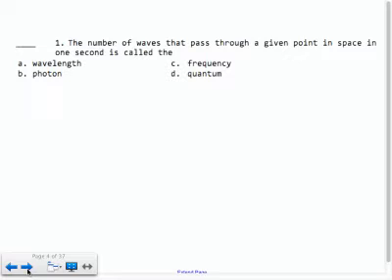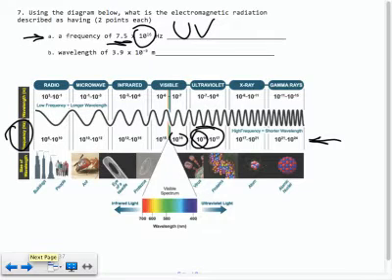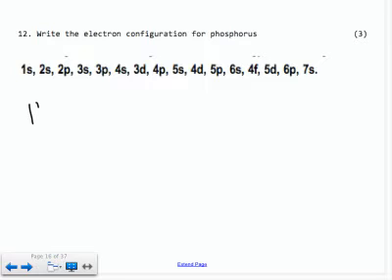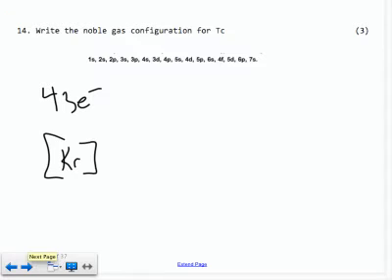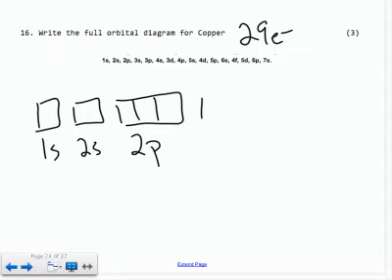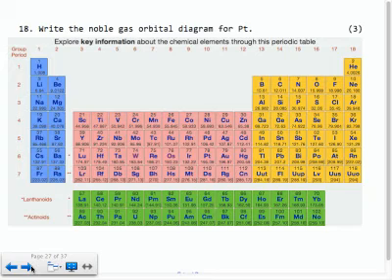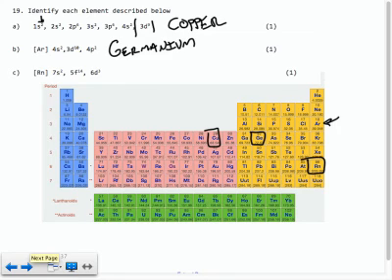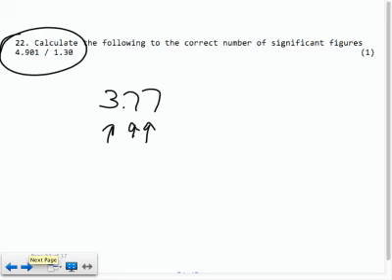Chapter 5 CP Practice Test Walkthrough.mp4